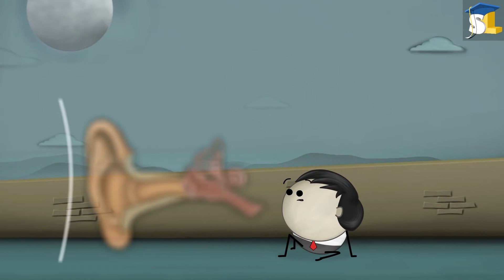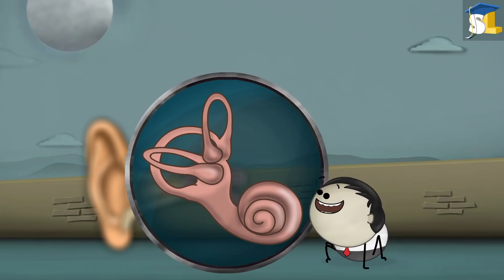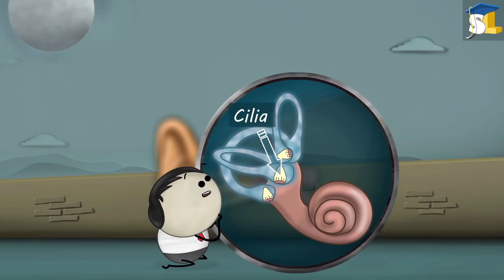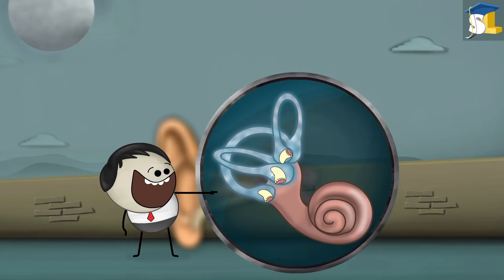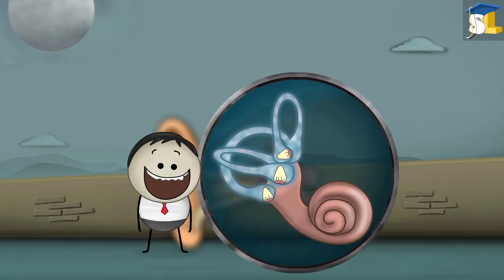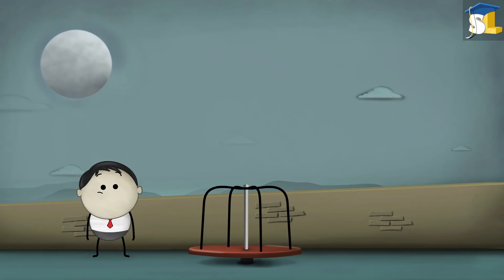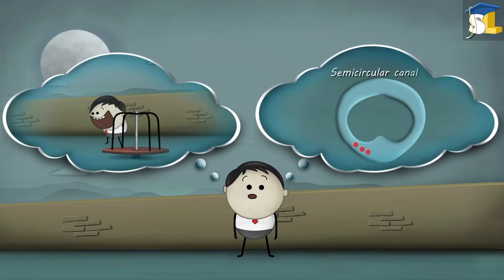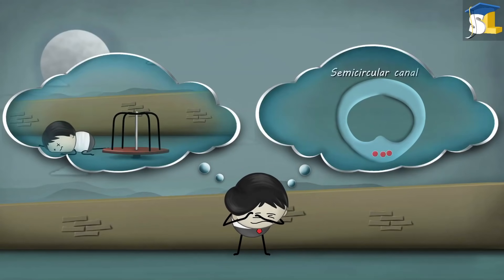How do ears help with balancing?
Topic: Ear
They really do.
You don't believe me.
Ok. Can you play a guitar and walk at the same time?
How do you think you are able to maintain your balance?
Do you know why you can't balance yourself anymore?
Wait, I will tell you.
This happens because there is a connection between our ears and body balance.
Our ear consists of 3 parts, outer ear, middle ear and inner ear.
Our inner ear works in sync with our eyes and muscles, helping us maintain balance, while we are doing various activities.
The inner ear consists of three semicircular canals called superior semicircular canal, posterior semicircular canal and lateral semicircular canal.
The three semicircular canals are arranged in three different positions.
Each of these canals has a fluid called endolymph and hair cells called cilia at the base.
Whenever we move our head, the fluid moves, resulting in the movement of the cilia as well.
When the cilia moves, it sends signals to the brain informing which direction our head has just moved in.
Each canal has different functions as per the movement of our head.
When we move our head up and down, the superior semicircular canal helps our brain to understand the yes motion.
When we tilt our head towards our shoulders, the posterior semicircular canal helps our brain to understand the tilting motion.
When we move our head from side to side, the lateral semicircular canal helps our brain to understand the no motion.
It was too complicated, right?
Ok, don't worry about it.
Relax. Why don't you go on a merry go round ride?
Hey. Why were you not able to maintain your balance?
This is because when you sat in the merry go round and started rotating, the fluid in the semicircular canals also started to move.
After a while, it was moving at the same rate at which you were moving.
However, when the ride stopped and you got down from the ride, the fluid was still in motion due to inertia.
Hence, even though you were not moving, the moving fluid gave your brain a false information telling that you are still in motion.
Thus, you were not able to maintain your balance.